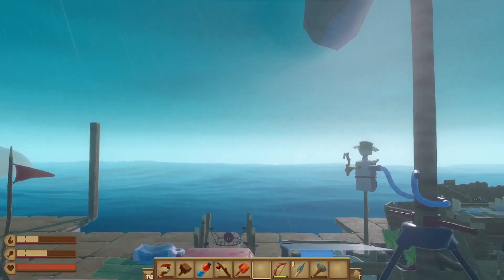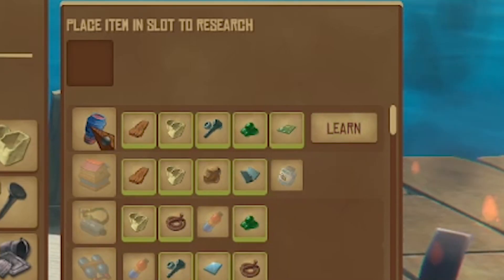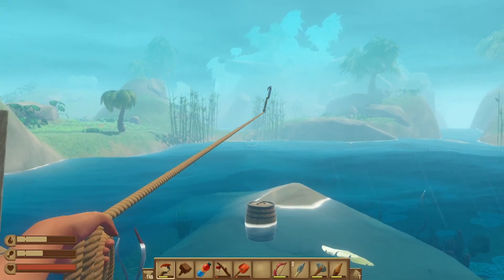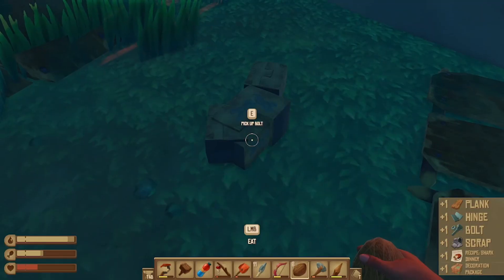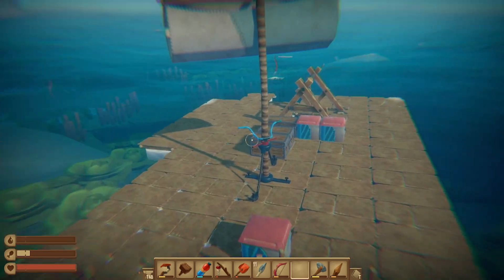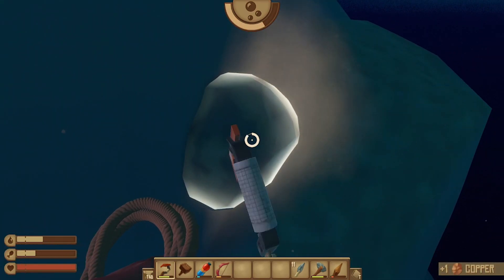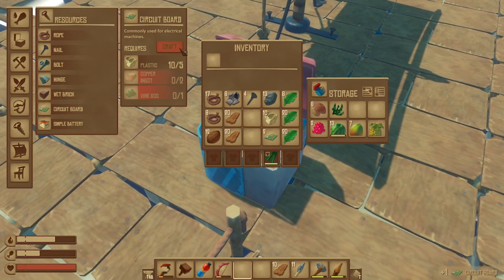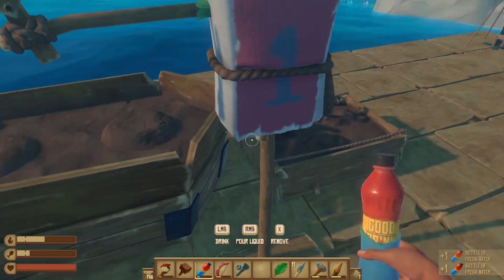Raft #4 We Just Need to Communicate More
Hello everyone and welcome back to Raft, the fun sea-voyaging, survival game. Today we will be granting ourselves a couple new additions to our raft, including equipment of mass size and others that will convenience us as we go along. We have yet to see anything that provides us with any knowledge of anyone else but we may come close. I hope you enjoy and have a good day.

Orient - SefChol

Digiatron - Chad Foreman

Dawn of Man - Quincas Moreira

Dolphin-esque - Godmode